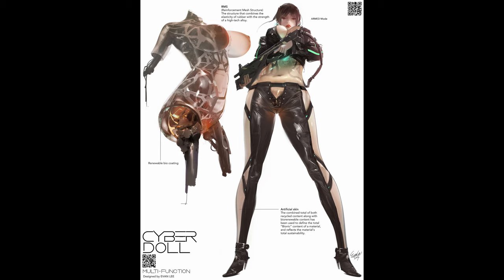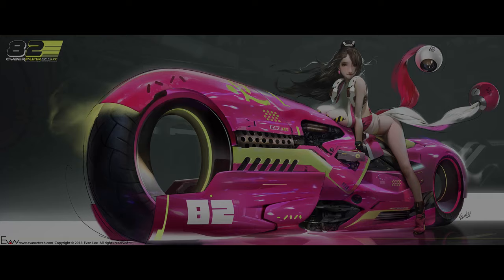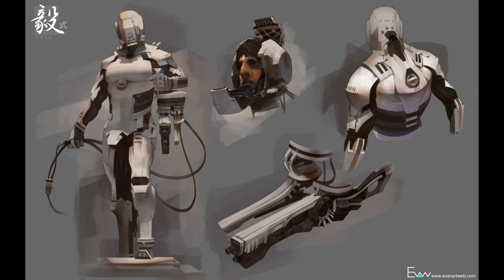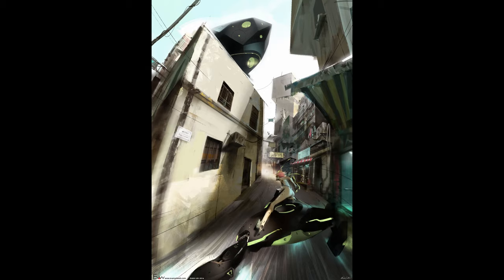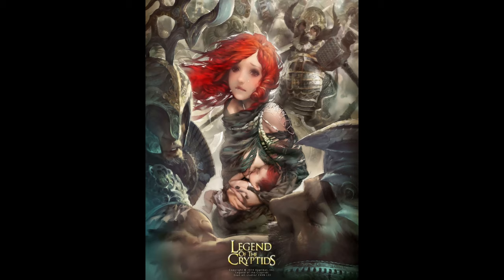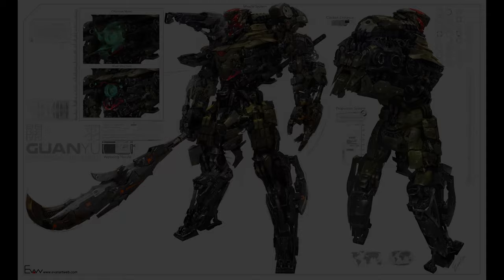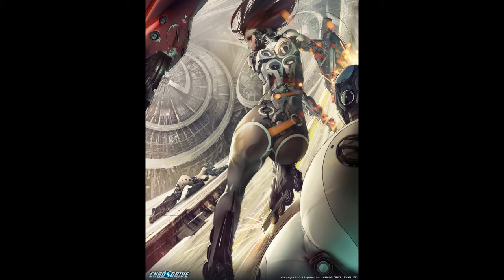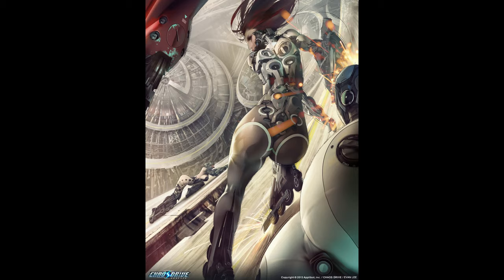Artist Spotlight - Evan Lee